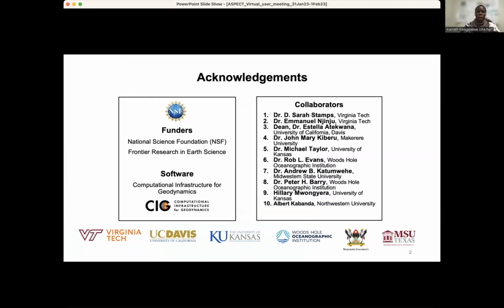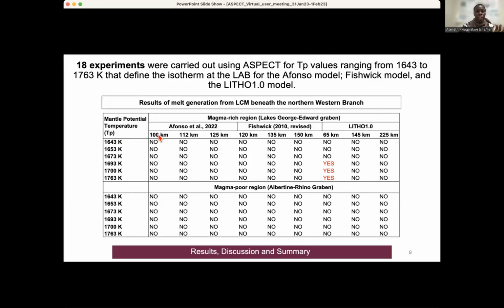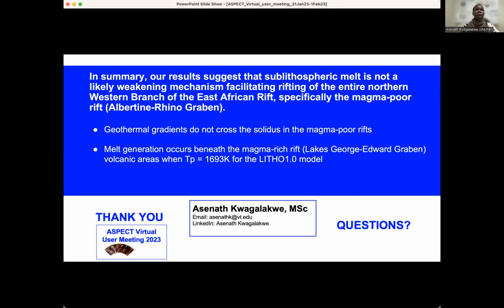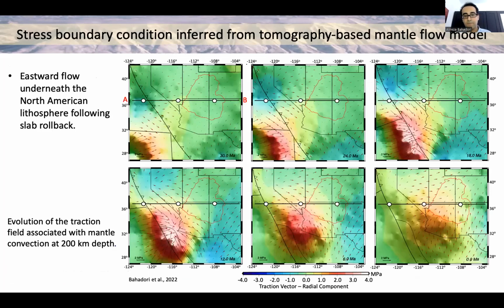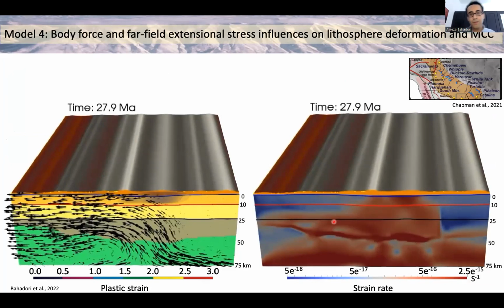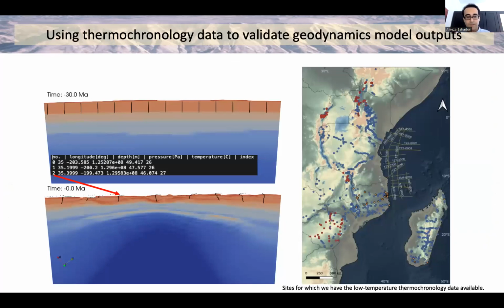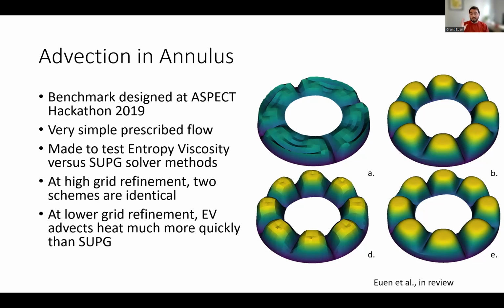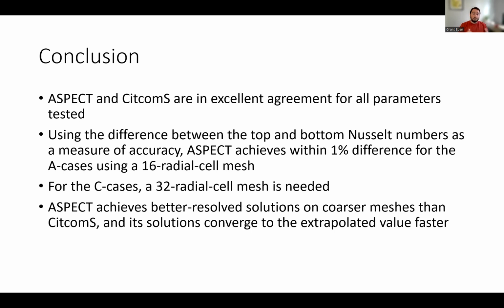February 1: Science Presentations 4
Investigating Melt Generation Beneath the Northern Western Branch of the East African Rift (EAR) Using 3D Geodynamic Modeling with ASPECT. Asenath Kwagalakwe, Virginia Tech

How do deep forces from inside the Earth combine with climate and surface processes to shape the landscape. Alireza Bahadori, Columbia University

A Comparison of 3-D Spherical Shell Thermal Convection results at Low to Moderate Rayleigh Number using ASPECT (version 2.2.0) and CitcomS (version 3.3.1). Grant Euen, Virginia Tech